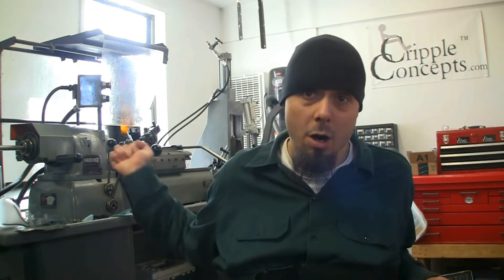Cripple Concepts shop updates....looking for a CNC lathe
Just a few shop updates.